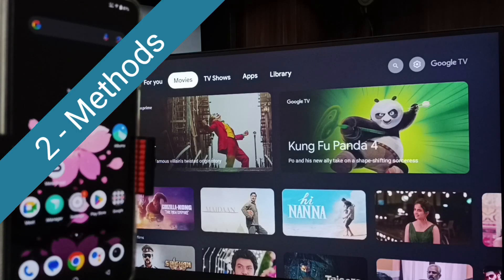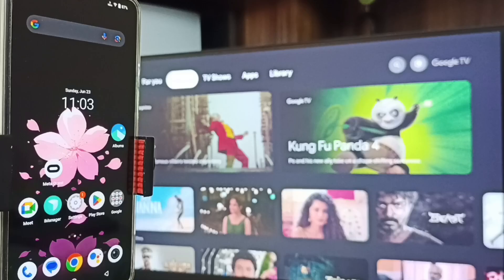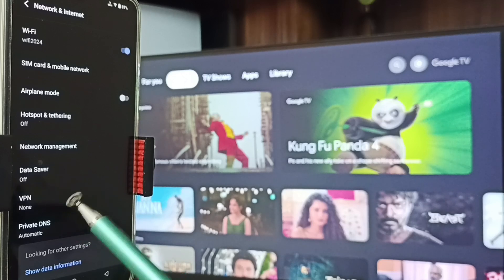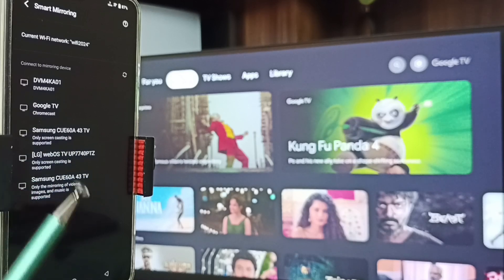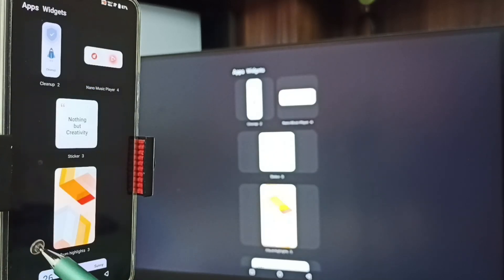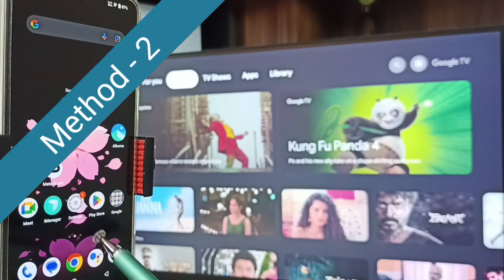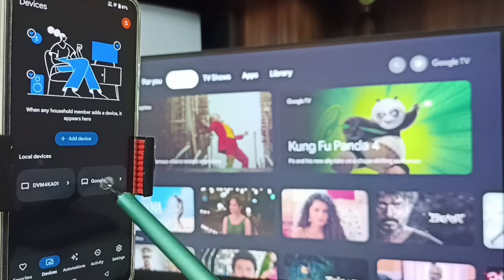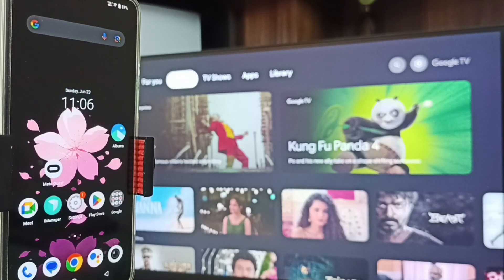2 Ways for Screen Mirroring in Vivo Y28 5G | Screen Casting | Wireless Display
2 Ways for Screen Mirroring in Vivo Y28 5G | Screen Casting | Wireless Display,
Screen Mirroring Vivo Y28 5G to Android TV, full screen display,
Connect Vivo Y28 5G to Google TV,
Connect Vivo Y28 5G to SmartTV,
screencast TV with Vivo Phone,
vivo, android, phone, mobile, how to, android 14, android 15, android 13,
screencast,
wireless display,
cast,
wifi display,
connect mobile to TV,
Android tv,
Google TV,
chromecast,
Screen Mirroring,
Screen Casting